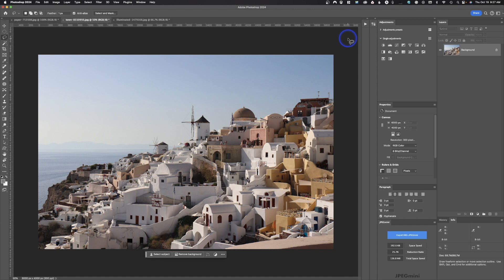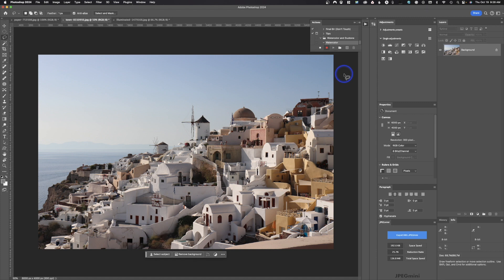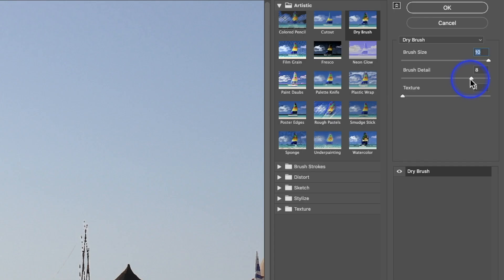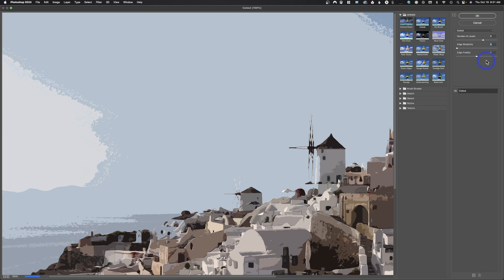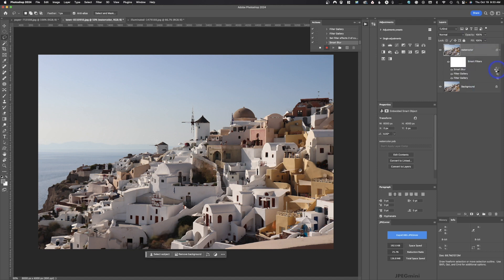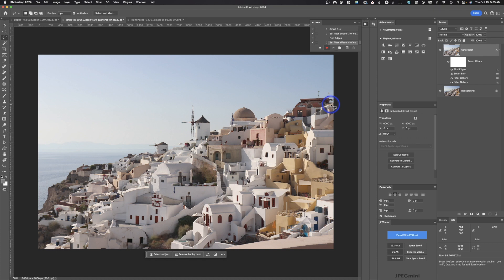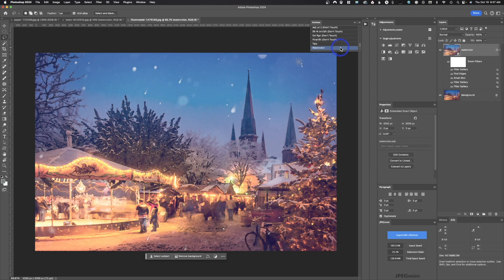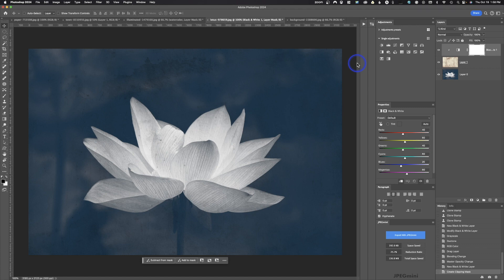Easily Create a Watercolor image WITH FREE ACTION and Duotone bonus!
Easily create a watercolor image or duotone both with free downloadable actions, or just follow along and create the action.  Do not just down load the action because in the video I show a few ways to make you image a lot more dynamic.  Below are some links that can be used in conjunction with the video.

Photoshop actions are pre-recorded sets of actions and adjustments that can be applied to an image or a series of images in Adobe Photoshop. They are essentially a way to automate repetitive tasks or apply specific effects to your photos or design projects, saving you time and effort.

Here's how Photoshop actions work:

Recording: You start by recording a series of steps or actions in Photoshop. These actions can include basic adjustments like cropping, resizing, and color correction, or they can be more complex, involving multiple layers and filters.

Saving: Once you've recorded the actions, you can save them as an action set, which is essentially a collection of related actions.

Playback: You can then use these recorded actions on other images by simply loading the action set and running the specific action you want. Photoshop will automatically apply all the recorded steps to the selected image.

Some common uses for Photoshop actions include:

Batch processing: Applying the same set of edits or adjustments to multiple images, which is particularly useful for photographers who need to process large numbers of photos.

Creating special effects: Designers and artists can use actions to create various artistic and stylized effects, such as vintage looks, color grading, or texture overlays.

Watermarking: Automating the process of adding watermarks or logos to images.

Resizing and formatting: Actions can help resize images to specific dimensions or prepare them for web or print by adjusting color profiles and resolution.

Workflow optimization: Actions can streamline your workflow by automating repetitive tasks, making your design or photo editing process more efficient.

Many Photoshop actions are available for download from online sources, and you can also create your own custom actions to suit your specific needs. Adobe Photoshop makes it easy to record, save, and manage actions, and they can be a valuable tool for professionals and hobbyists looking to speed up their editing and design processes.